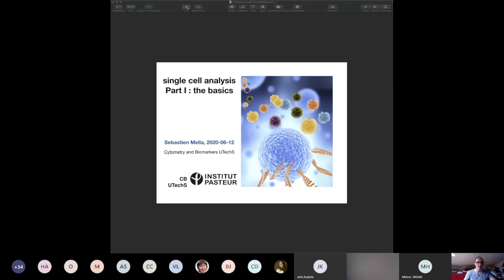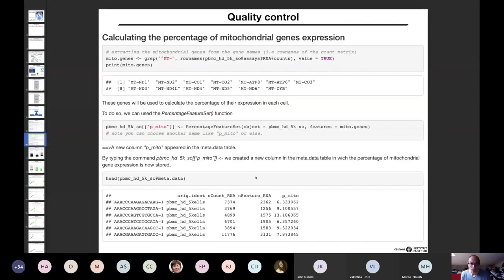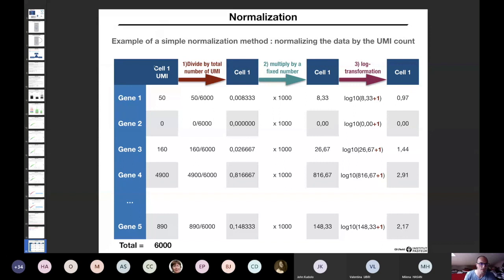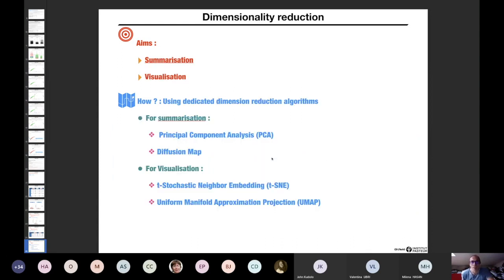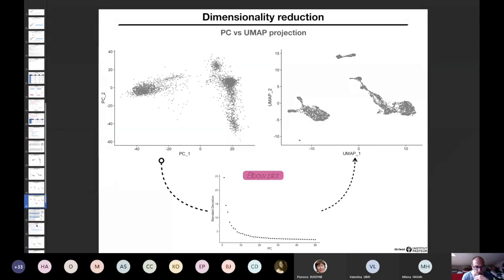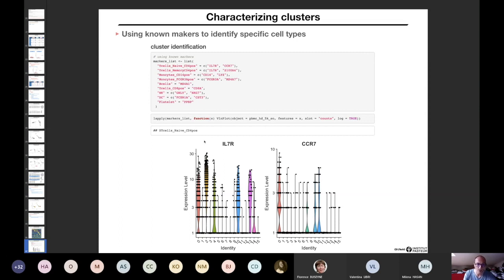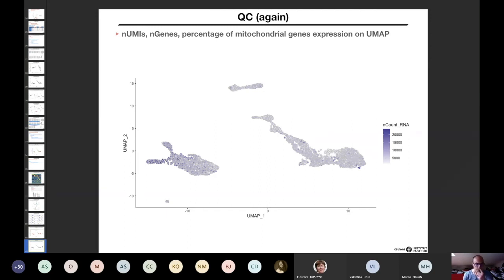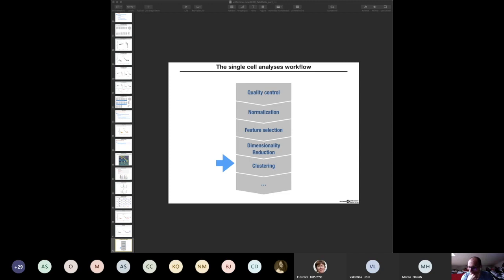Single-cell data analysis - part I, Sebastien MELLA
Talk from the webinar "Single-cell gene expression and beyond" organised by the Cytometry and Biomarker UTechS of the Pasteur Isntitut on June12th, 2020